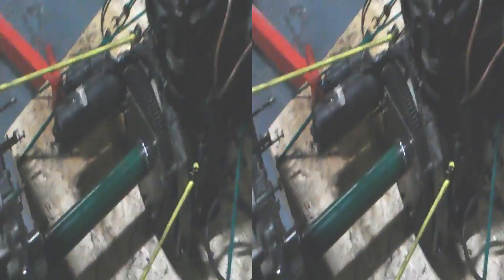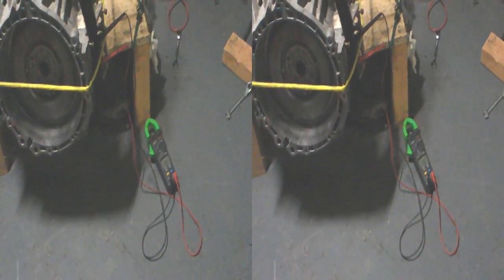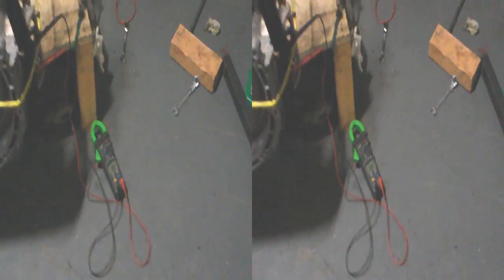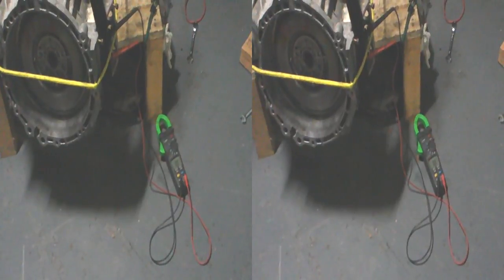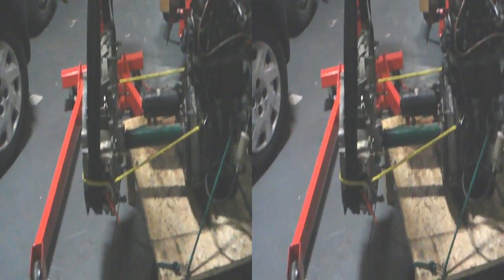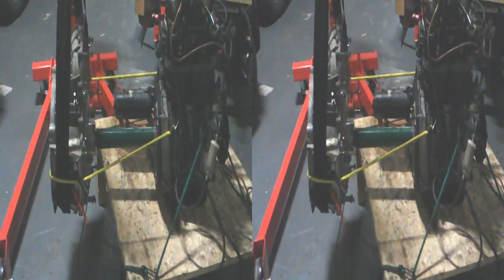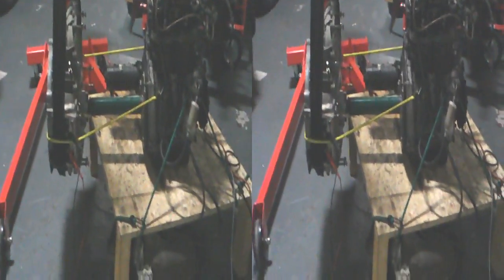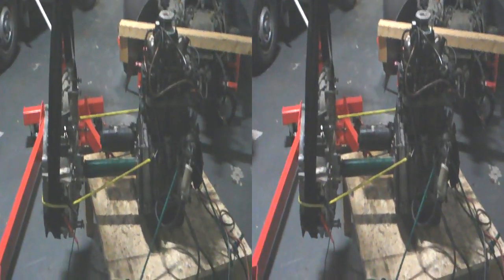Assessing generator output